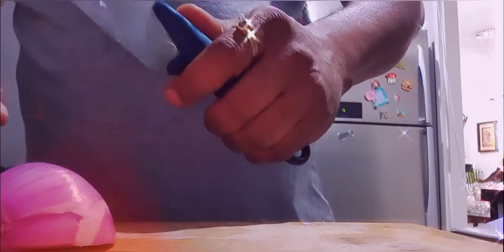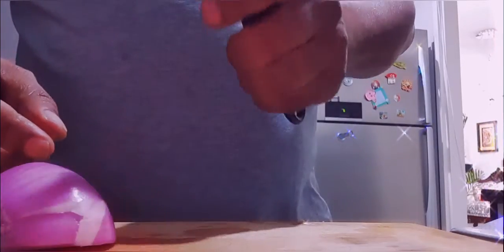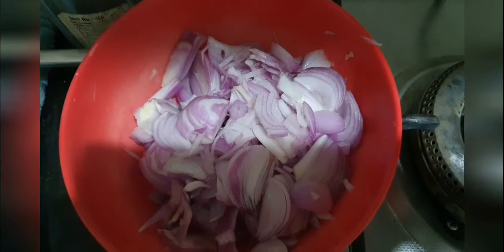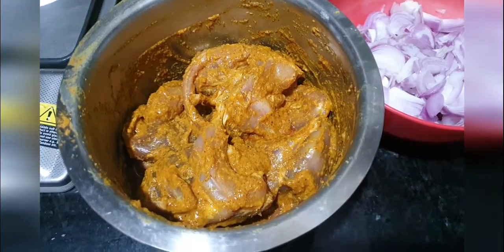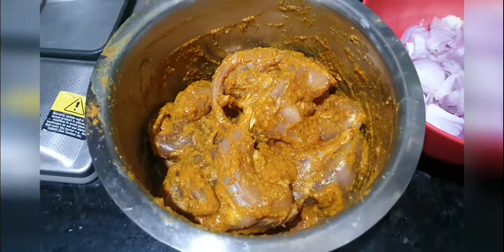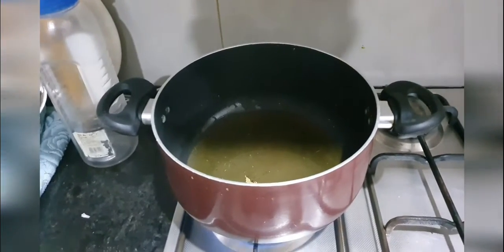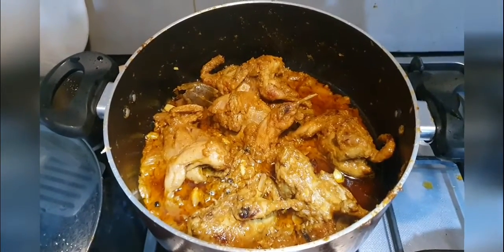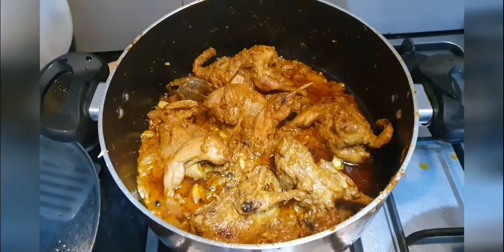8 April 2020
RB Style Cooking Quail Curry...Harley Boy cooking